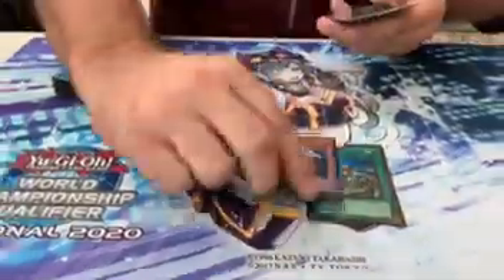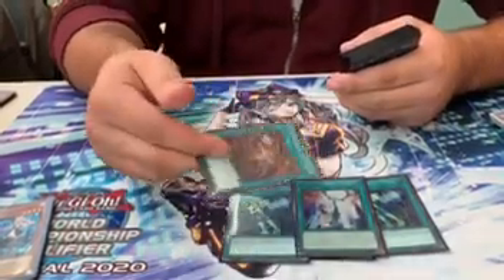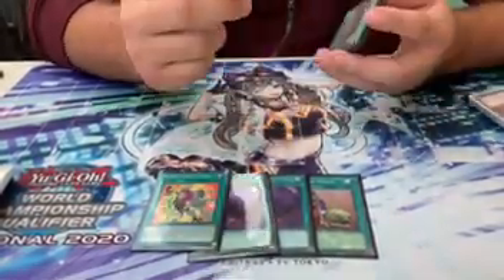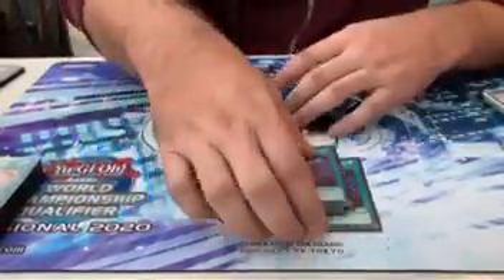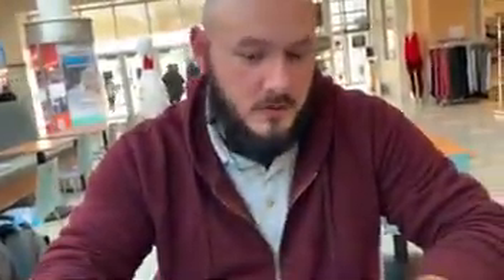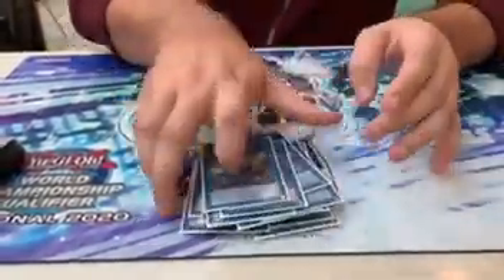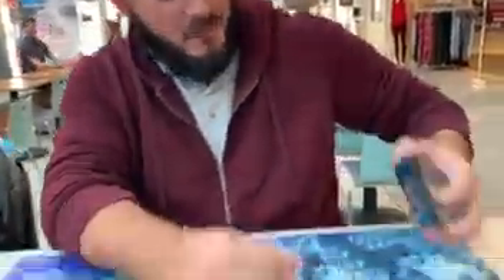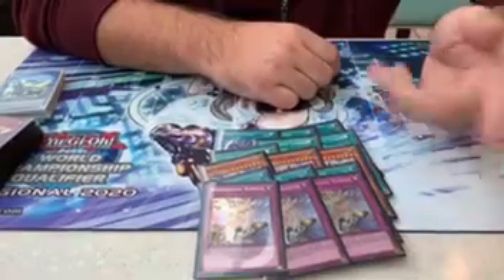Yu-Gi-Oh! 1st Place Sky Striker Regional Deck Profile Maine 2019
Hey everyone hope you enjoyed this deck profile. Shout out and congratulations to Joe Bogli for the deck profile and Winning the Maine events back to back.